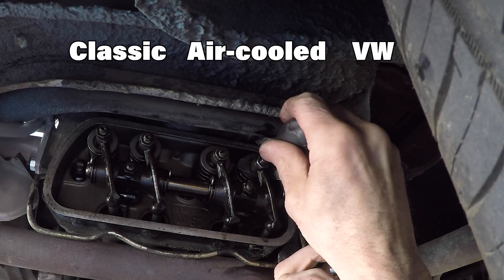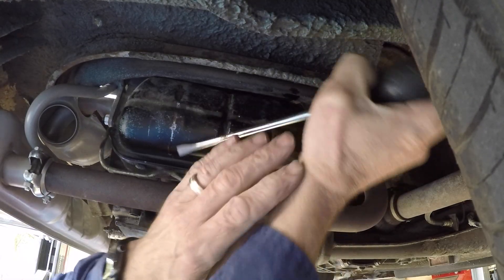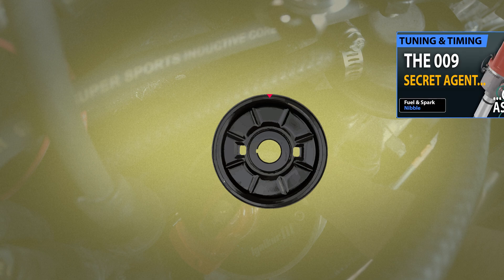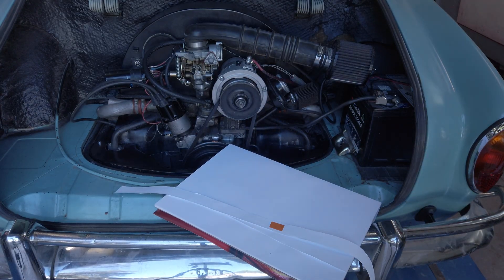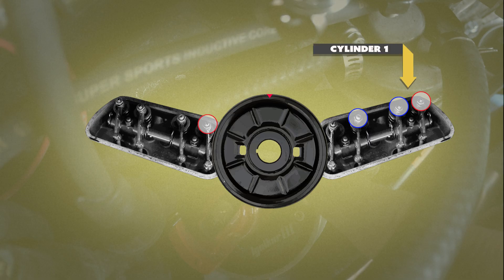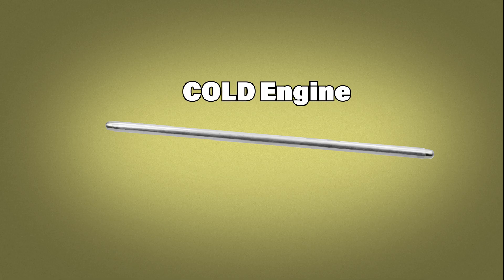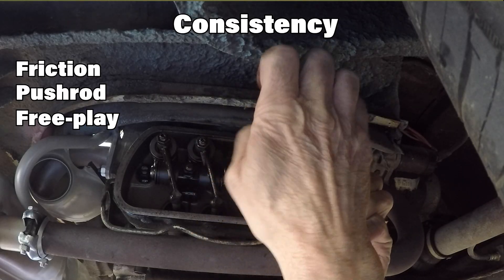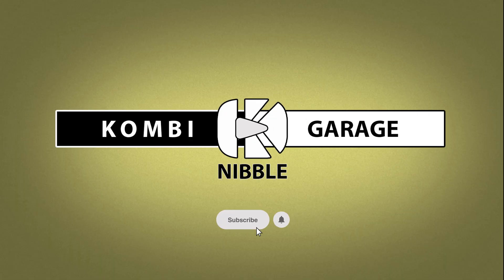Valve Adjustment — The Ritual That Keeps Your VW Alive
Valve adjustment isn’t just maintenance — it’s a ritual that keeps your VW alive.

In this Kombi Garage Bite, we dive into one of the most important jobs on any air-cooled engine: setting your valve clearance (or lash). You’ll learn why it matters, when to do it, and two reliable ways to get it right — whether you follow the 180° traditional method or the single 360° rotation shortcut.

We’ll cover:
🔧 Why valve clearance is critical to your engine’s health
🕒 How often to adjust — every 3,000 miles / 5,000 km
⚙️ Step-by-step valve adjustment methods (180° and 360°)
🪛 How to read your engine’s feedback through feel and sound
📓 What your valve log is really telling you — and when to worry

Your VW breathes through its valves — and each adjustment resets that rhythm.
Get this right, and your engine runs cooler, lasts longer, and sounds happier.